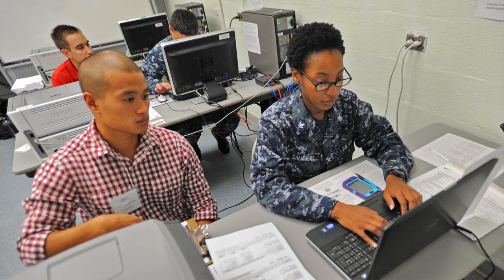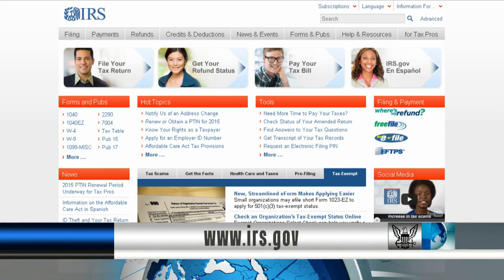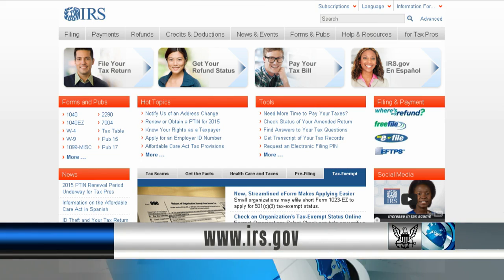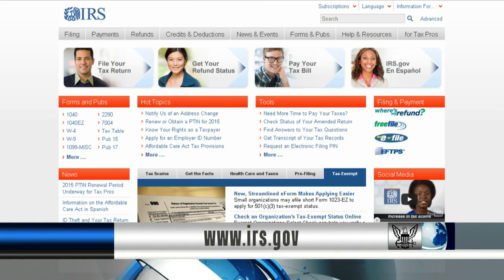VITA Program Available for Assistance During Tax Season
All Hands Update November 28, 2014 #2
The 2015 tax season is fast approaching and it's never too early to take advantage of programs designed to make it less stressful.